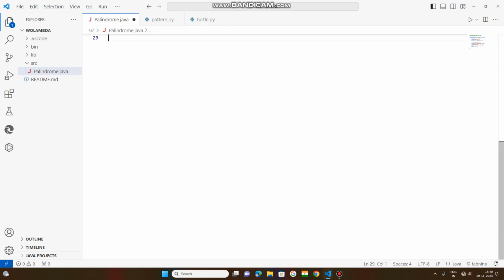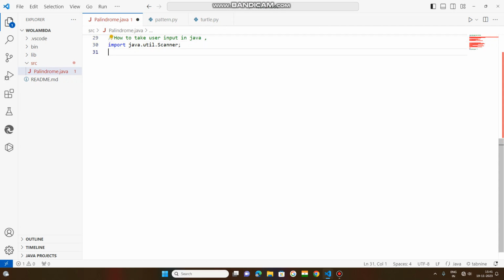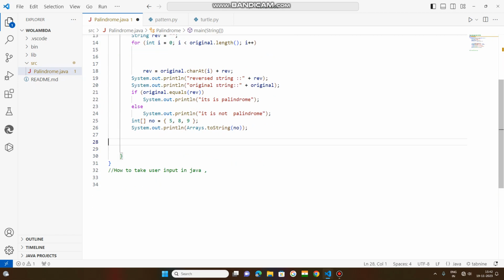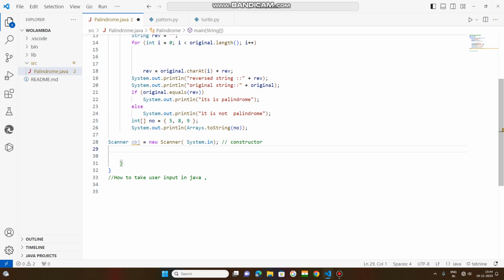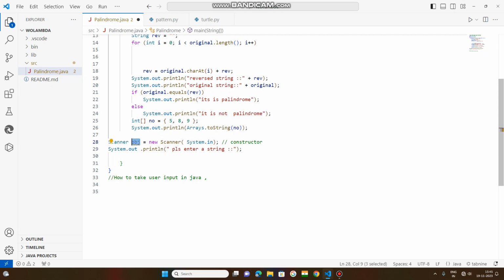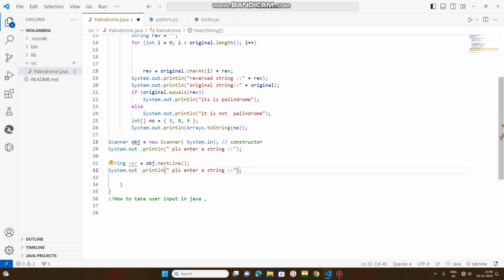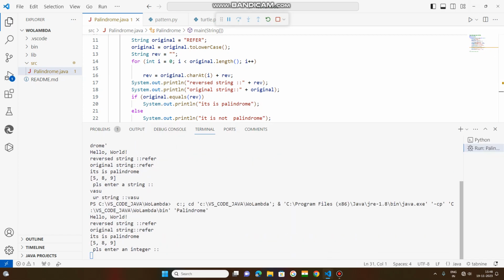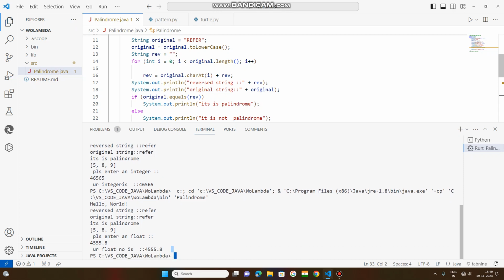USER INPUT BY SCANNER CLASS IN JAVA , CLASS CONDUCTED IN FREE ZOOM CLASS ON 19 NOV 23 AT 0800PM